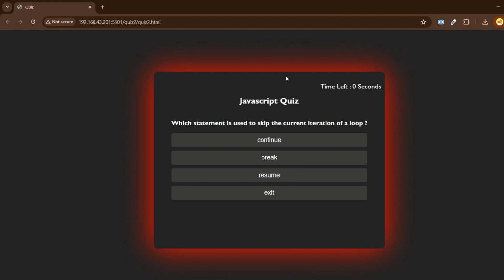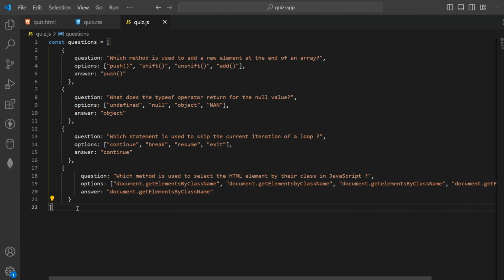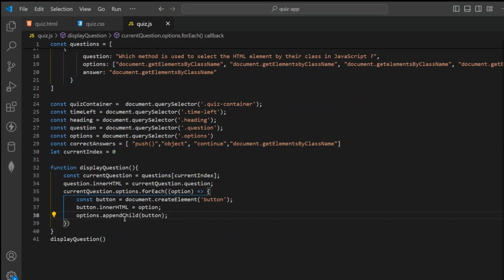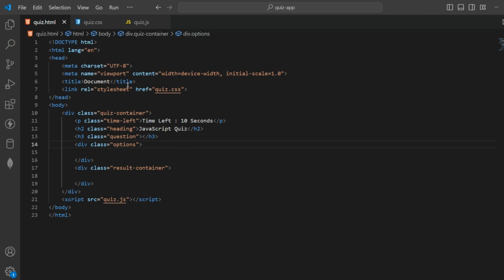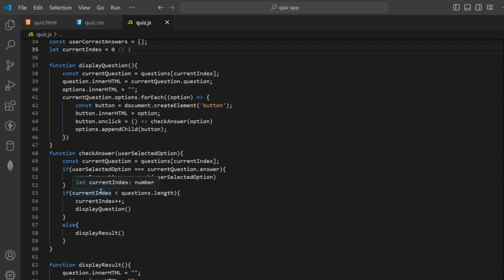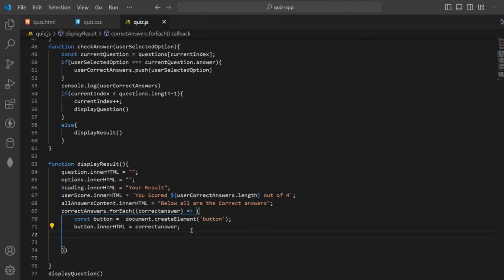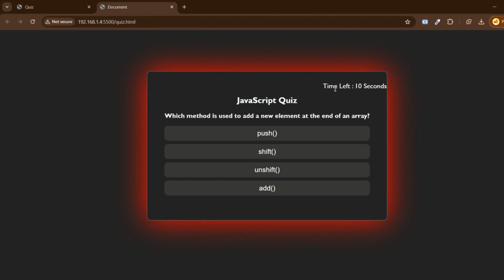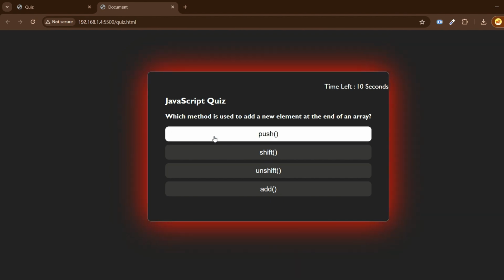Quiz App using HTML | CSS | JAVASCRIPT | WEB DEVELOPMENT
0:00 demo
1:45 HTML
4:50 CSS
10:37 JAVASCRIPT
13:10 function to display questions
28:15 function to check the user selected answer
36:42 function to display the result
42:34 ! must watch !
1:06:50 function to display the time for every question
1:17:30 thanks for watching
1:17:38 final output